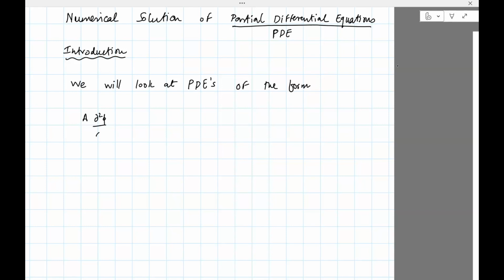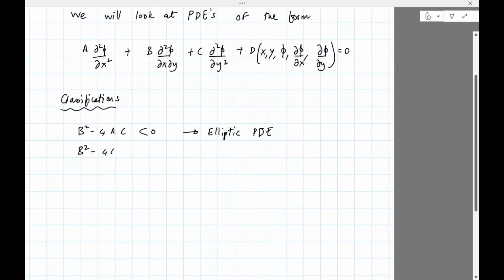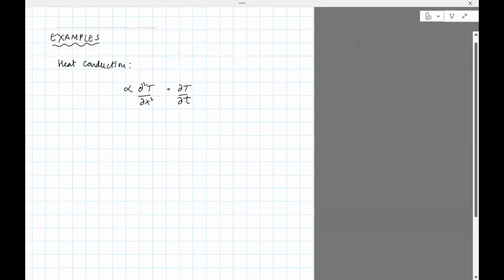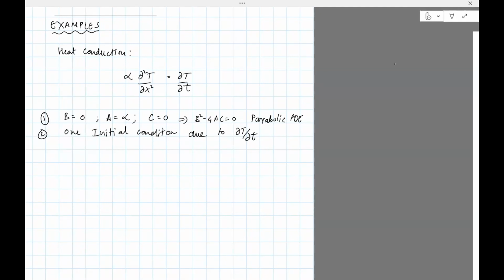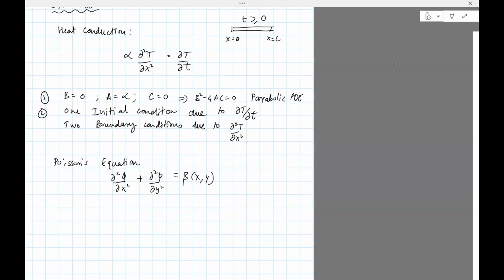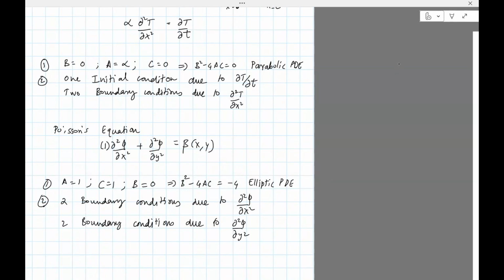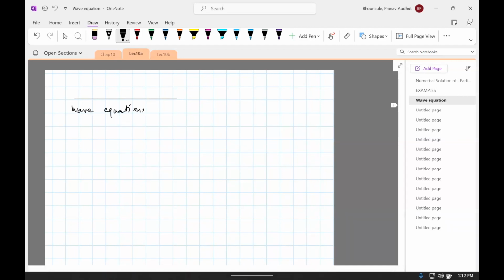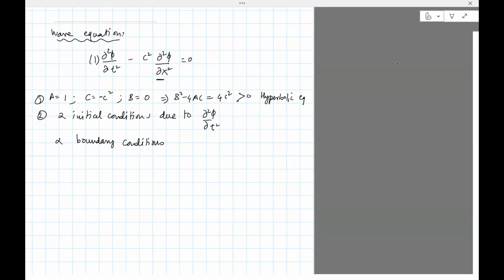Numerics Lec 10a: Introduction to Partial Differential Equations (Fall 2023)